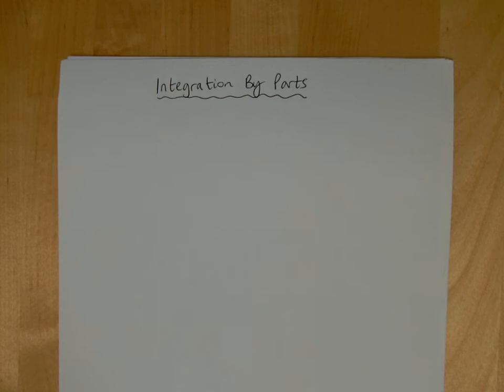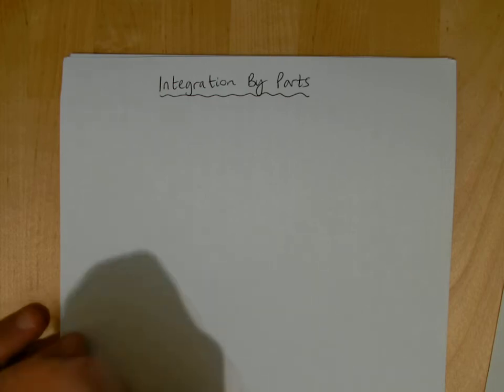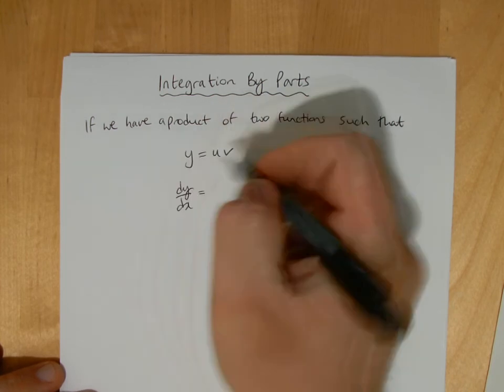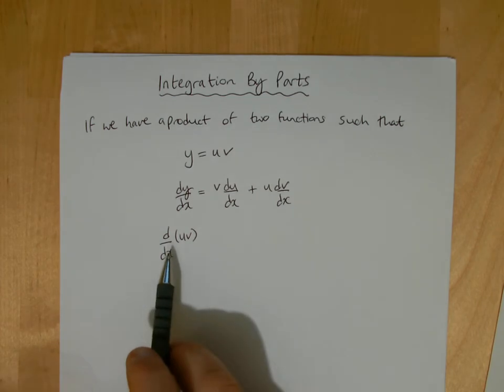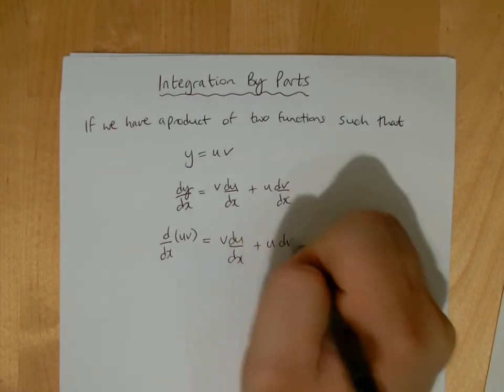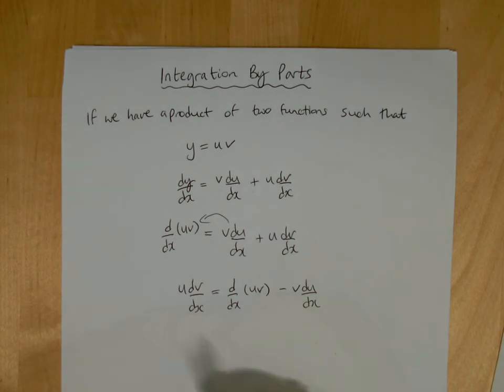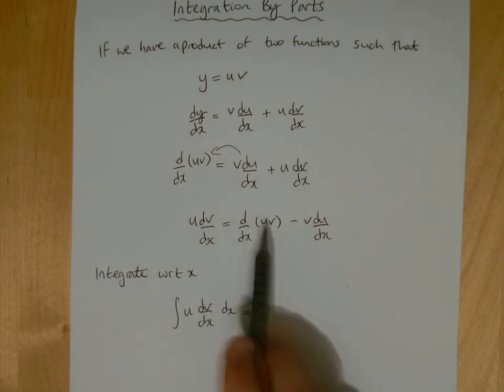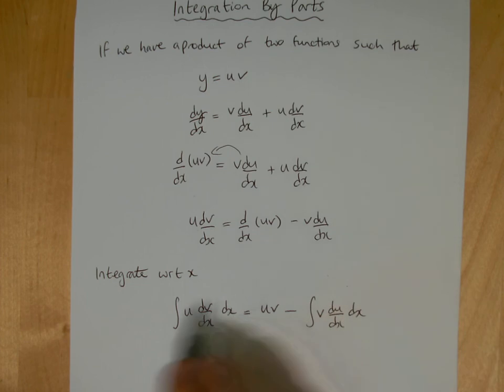INTEGRATION BY PARTS INTRODUCTION